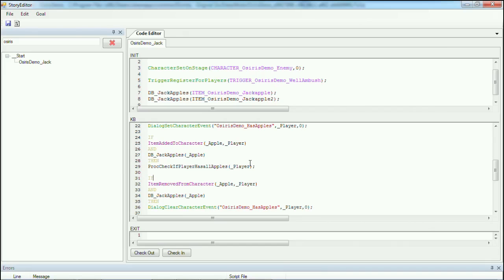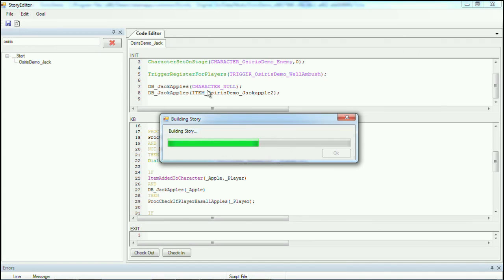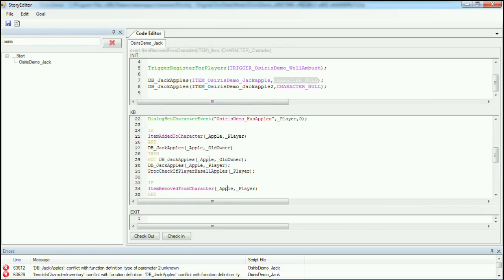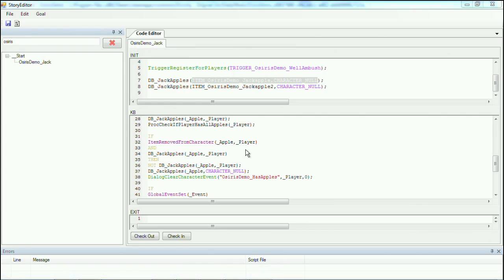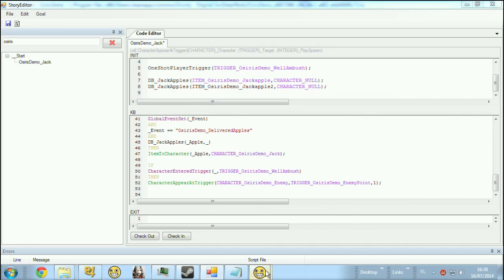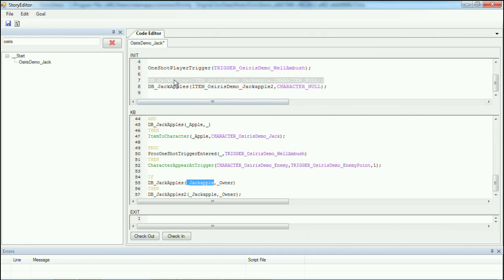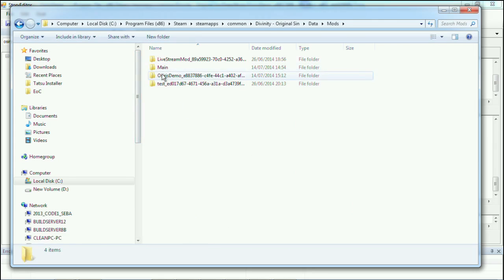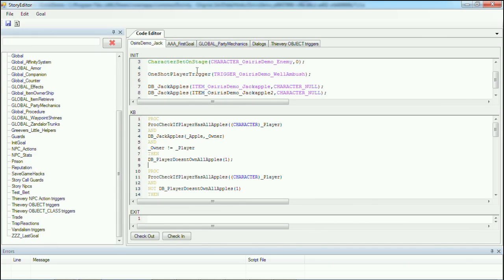Divinity Engine Tutorials - Scripting Wrap-up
This concludes the first Osiris scripting tutorial videos.